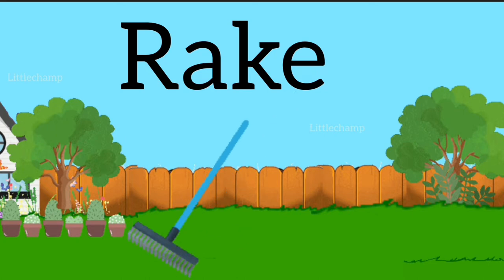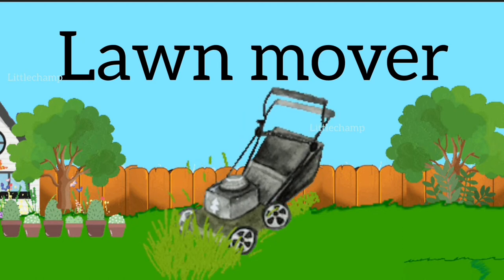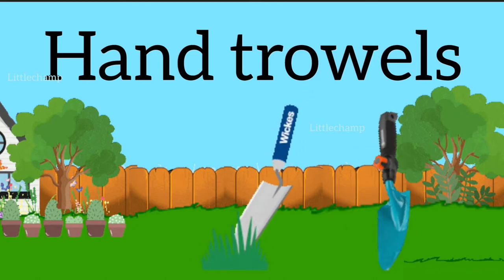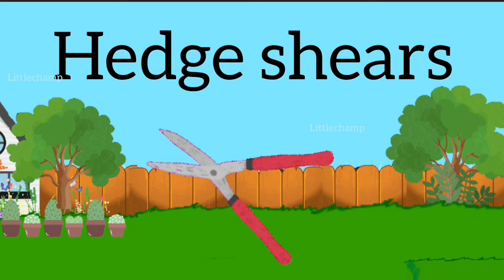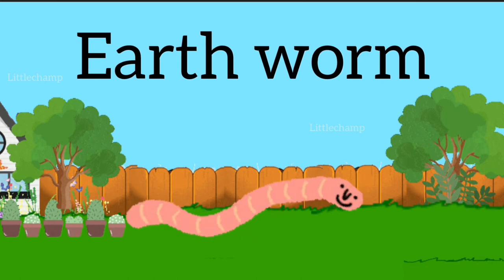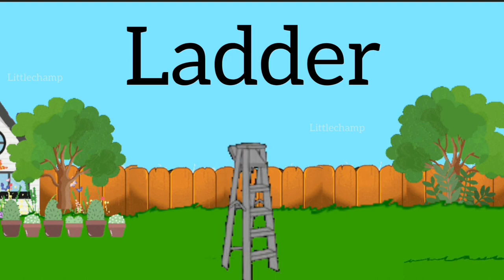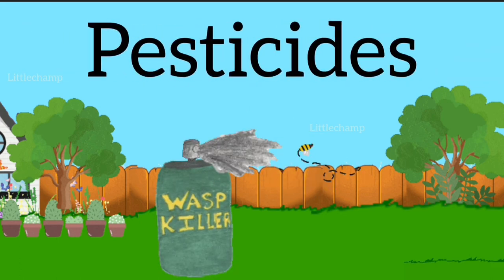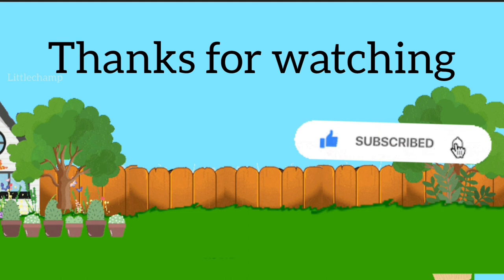Gardening tools/list of Garden tools for kids with Spelling& picture/farm tools/agricultural tools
Garden tools are equipment made for gardening purposes. They make our garden work a lot easier.
Let's learn about garden tools in this fun filled video
axe
rake
scissors
ladder
boots
pruner
watering can...